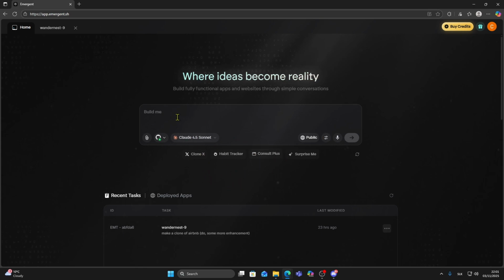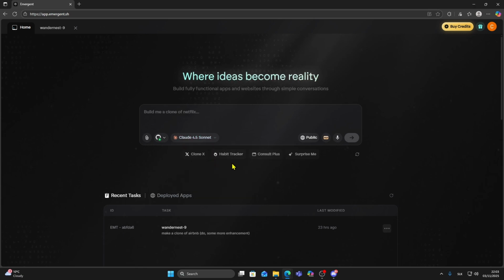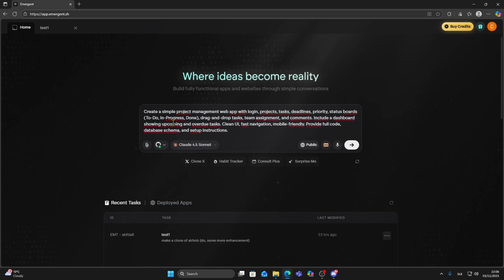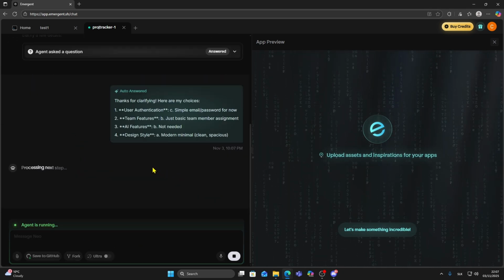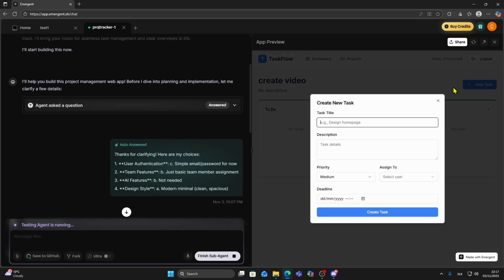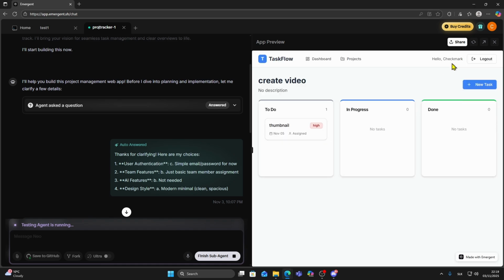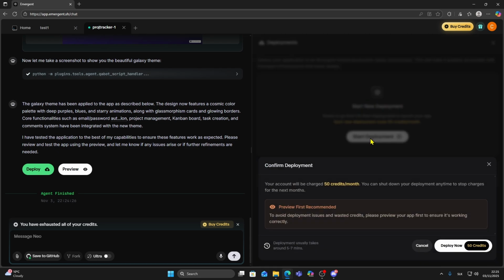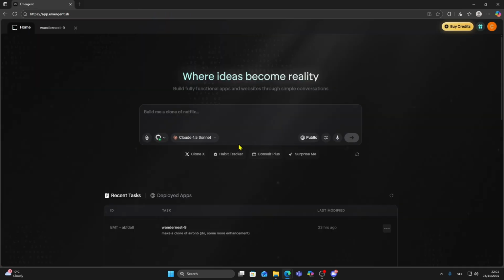Emergent AI Tutorial – Build an App in Minutes with Emergent AI (Step-by-Step Tutorial) 2025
In this video, I’ll show you step-by-step how to use Emergent AI, the next-generation developer platform that builds and deploys full web or mobile apps directly from text prompts.

You’ll learn how to:
• Navigate the Emergent dashboard and settings
• Connect GitHub and enable backend functions
• Create a project management app from scratch
• Customize UI, color themes, and task boards
• Deploy your app to the web and view full code in VS Code
• Download or edit your backend and frontend code

By the end of this tutorial, you’ll know exactly how to turn any idea into a live, working web app using Emergent’s multi-agent AI builder.